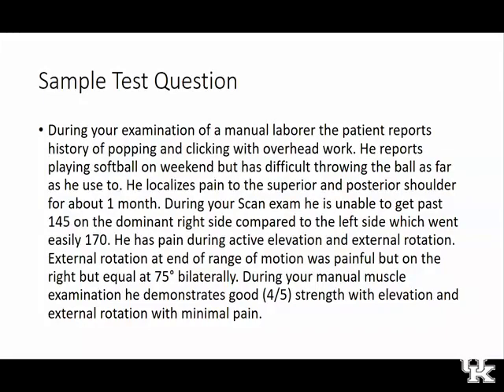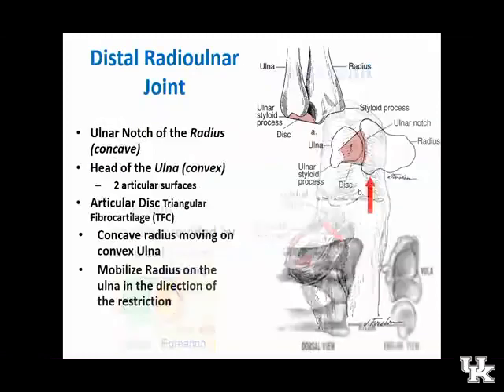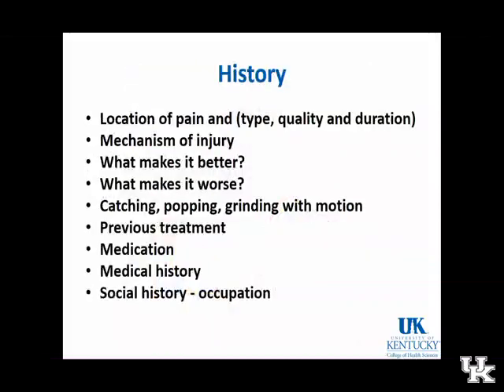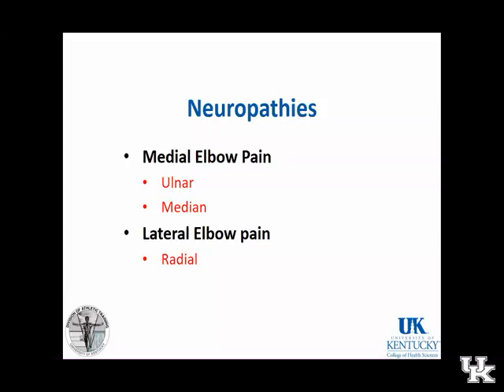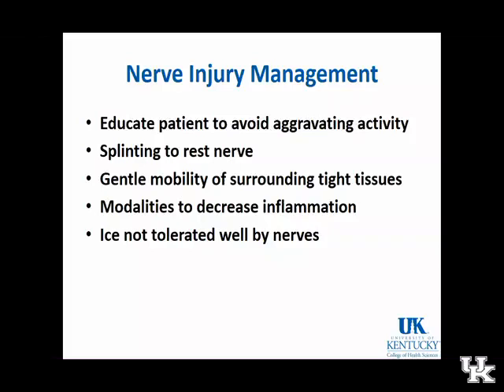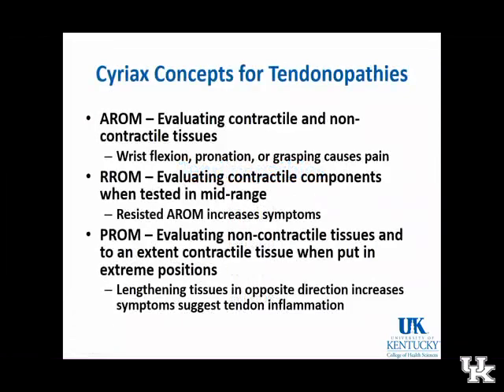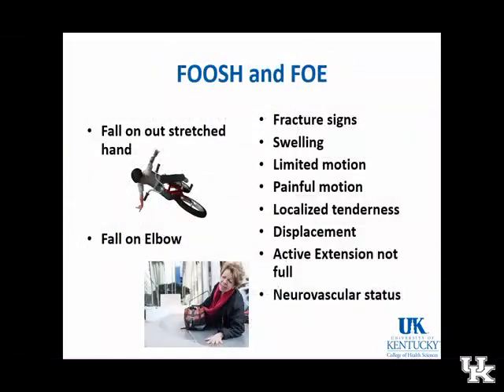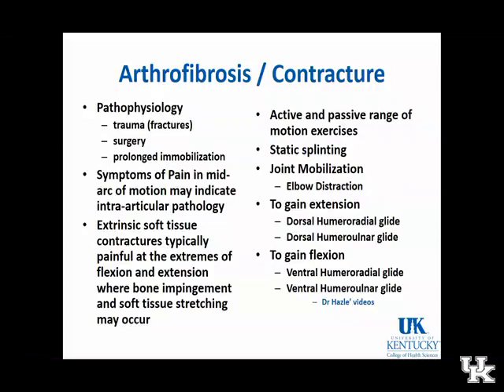Pathomechanics of Elbow PT652 fall 2019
Video recording from PT class in fall 2019 that covered pathomechanics of the elbow and general assessment. Includes common neurological injuries found around the elbow.